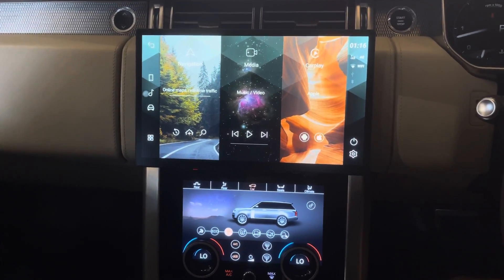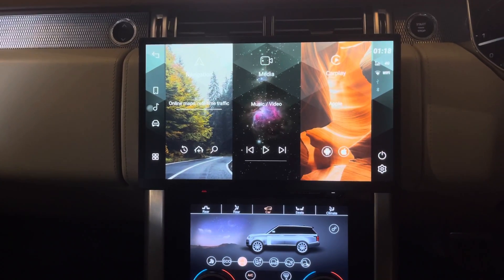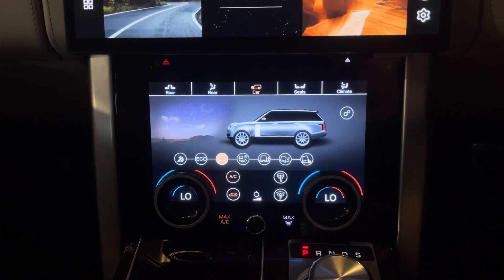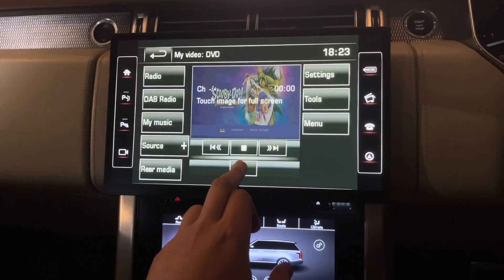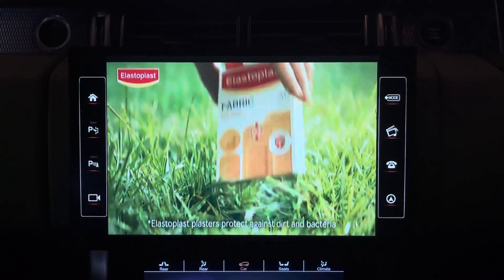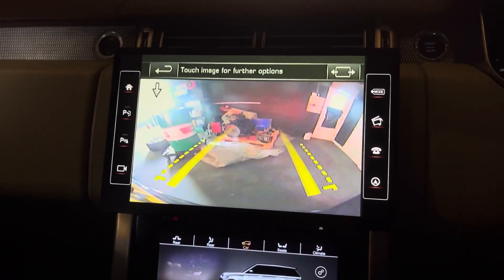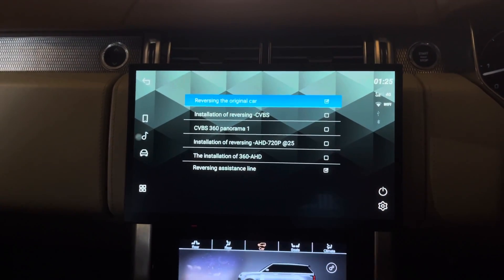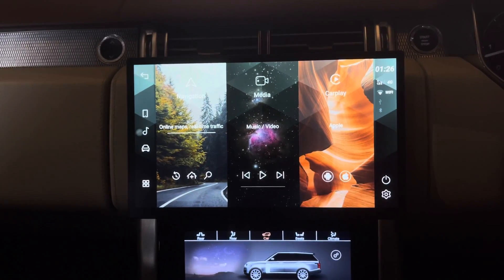Range Rover 2022 infotainment system Brand New upgrade for L405&L494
Range Rover World exclusive new product 2022 infotainment upgrade available for older L405 and L494 Vogue and sport between 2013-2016